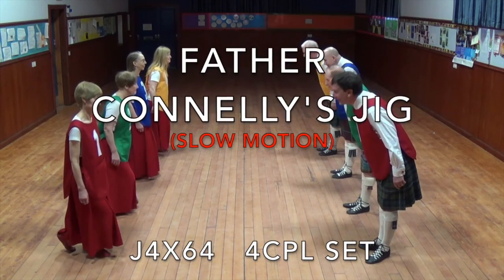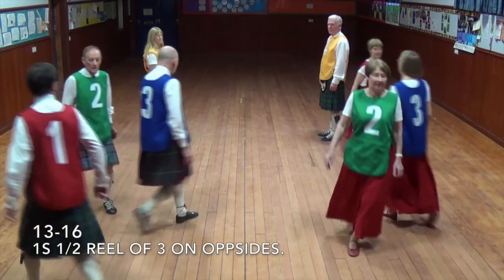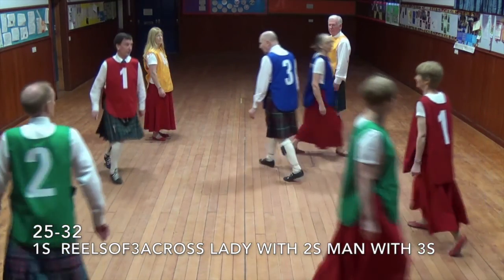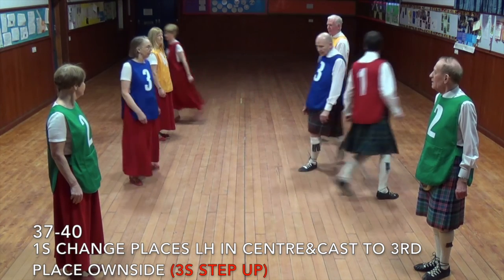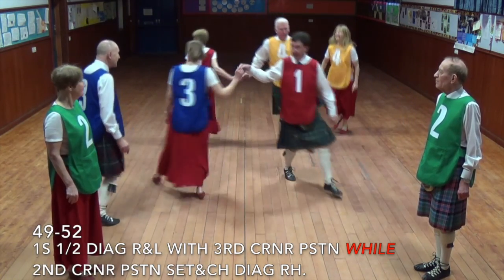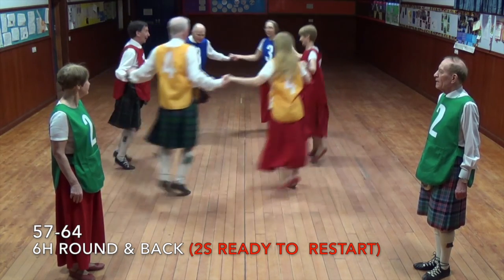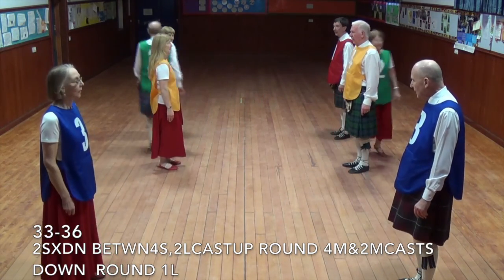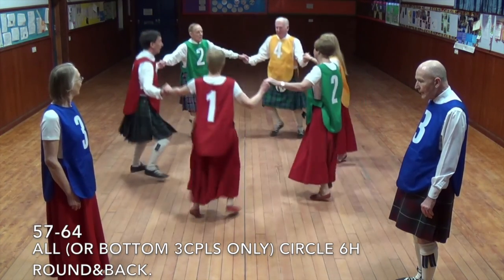Father Connelly's Jig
This is a teaching video of a Scottish Country Dance. There are audio and screen instructions and a bar counter.  The dancers wear numbered coloured tabards so that the learner can follow a particular dancer through the dance. The dance was recorded in St Ninian's Church Hall, Stirling, Scotland in February 2016.
 SEE MORE VIDEOS ON YOUTUBE BY THE OCHIL SCOTTISH COUNTRY DANCERS